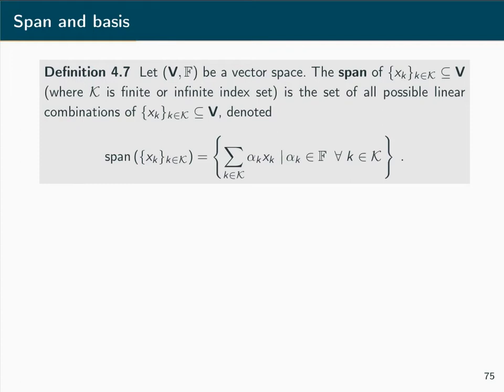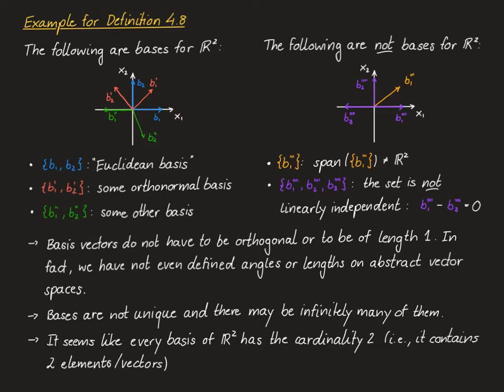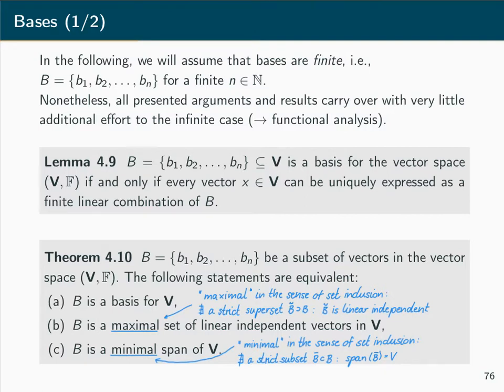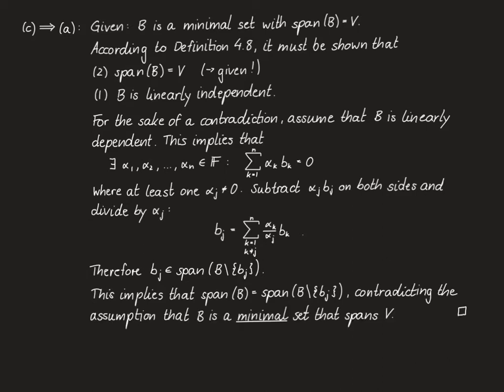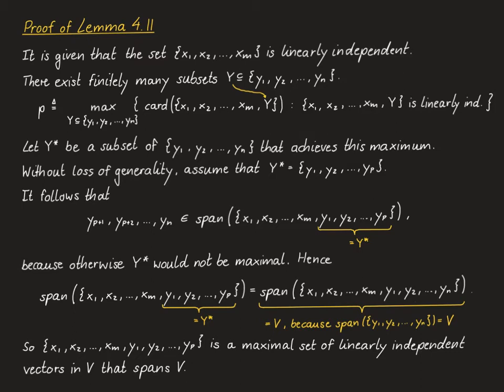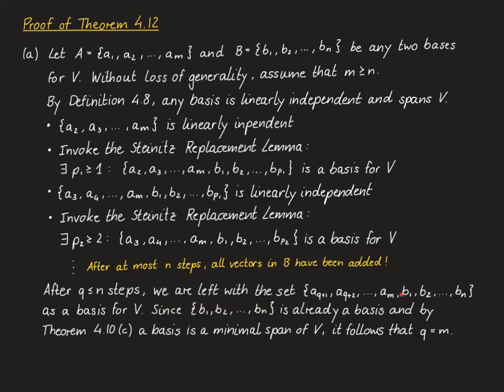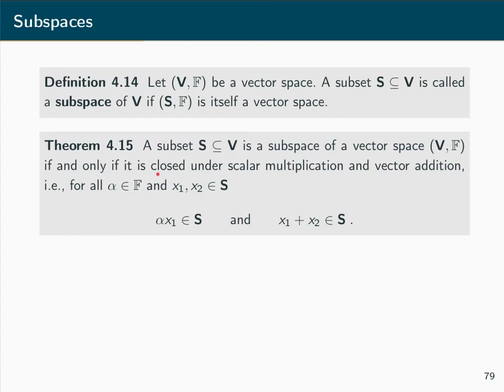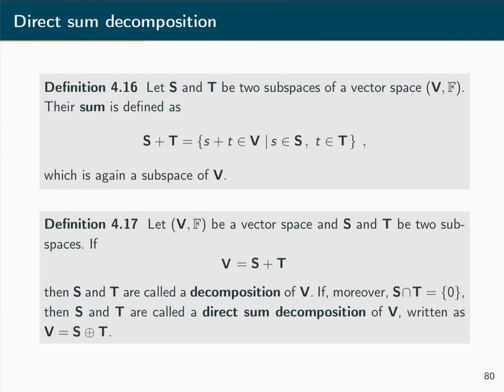Linear System Theory - 04 The algebra of vector spaces - part 2/2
04. The algebra of vector spaces - part 2/2 (span, basis, dimension, direct sum decomposition)
Link to lecture slides:

Course contents:
00. Organization
01. Introduction
02. Vectors and matrices
03. Linear programming
04. The algebra of vector spaces
05. The geometry of vector spaces
06. Matrices as linear maps
07. The eigenstructure of matrices
08. Functions of a square matrix
09. State space models
10. Hermitian matrices and positive definiteness
11. Singular value decomposition and operator norms
12. Stability of state space models
13. Controllability and observability
14. State feedback and observer design
15. Optimal control and estimation